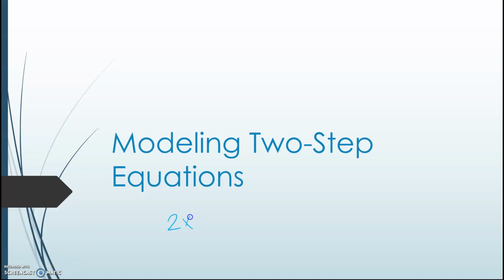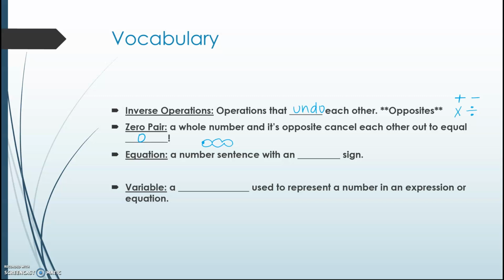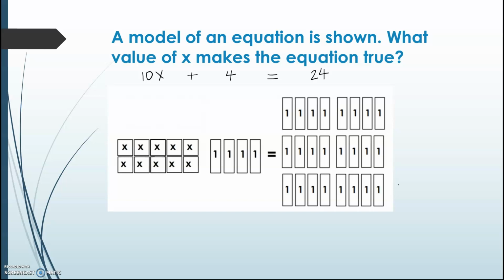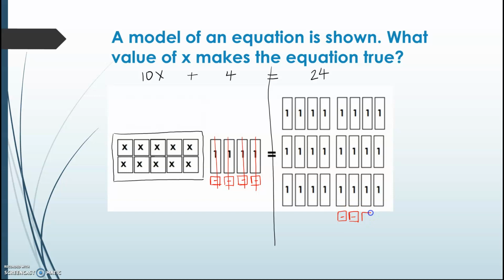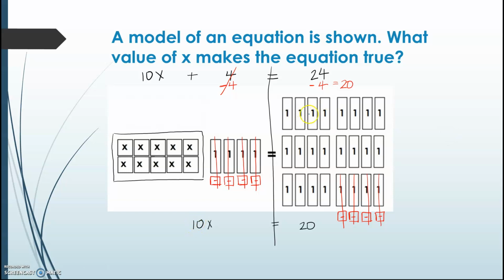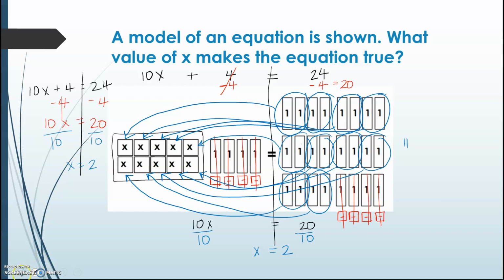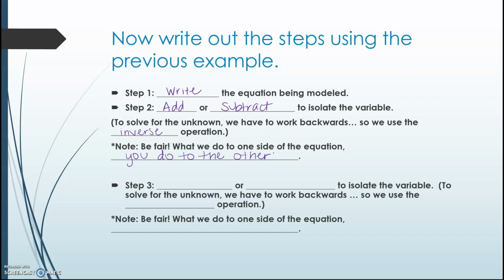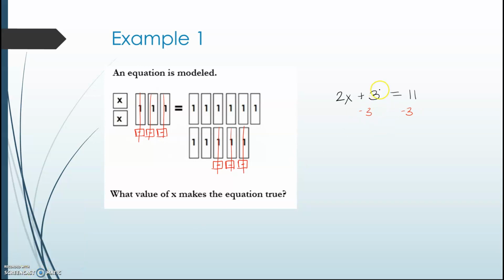Modeling Two Step Equations Part 1 (2019-2020)